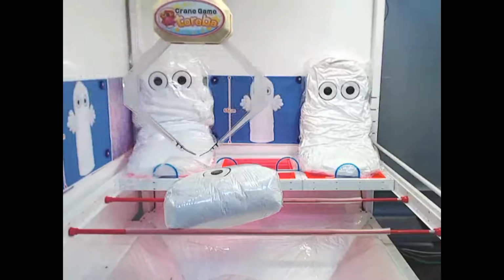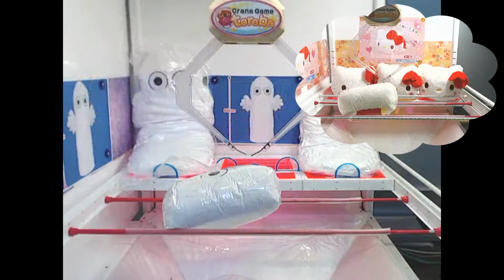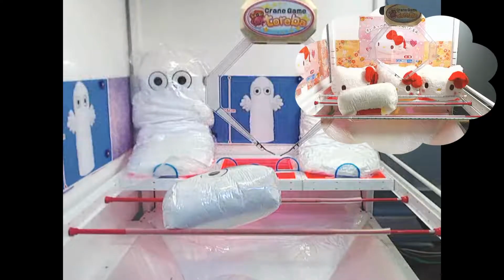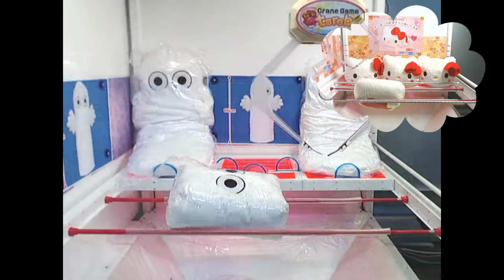How to Win Tightly Packed Plush at the Arcade - Toreba Tips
In this video, I'll show you a quick way to win tightly packed, bread loaf shaped prizes on Toreba.  I've managed to win three prizes like this Moomin' Hattifattener / Ghost plush using this technique.  Check out this video's cards or the links below to see the other wins.

This Prize:
Hattifattener / Ghost plush ➡️

FILMING EQUIPMENT:
Movo PR-1 Smartphone Grip ➡️
SmallRig Ballhead Arm Super Clamp ➡️

I often put prizes from my videos into my eBay store ➡️➡️

Kitten Monster Claws